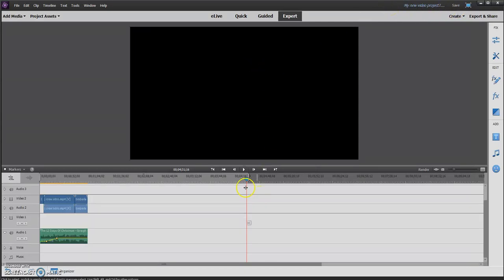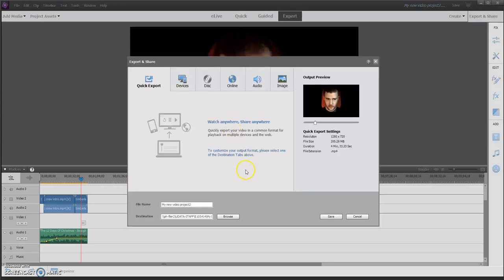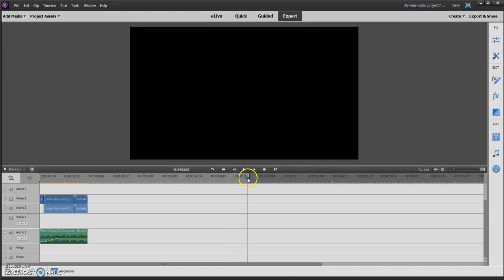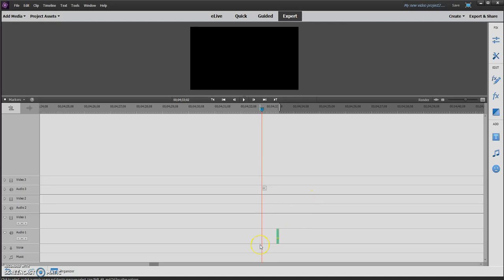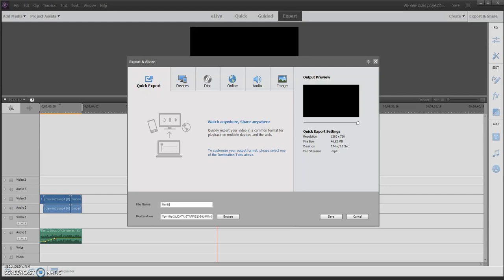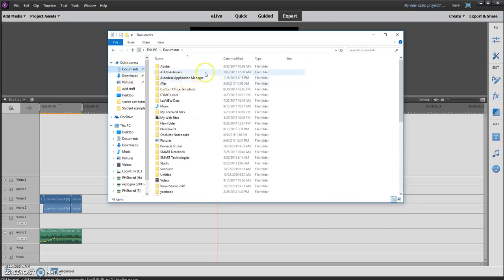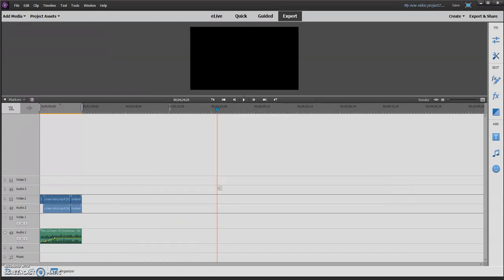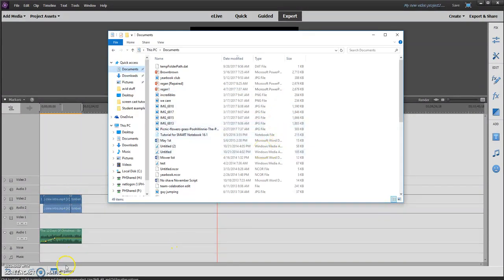Finalize movie and turn in